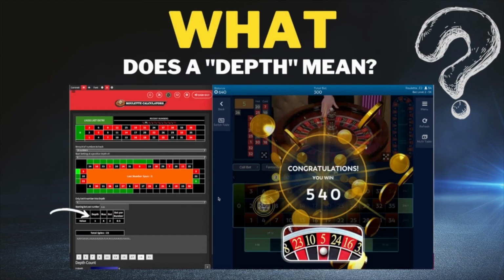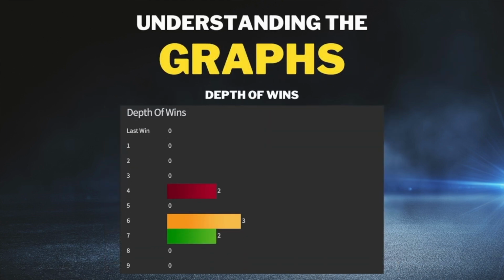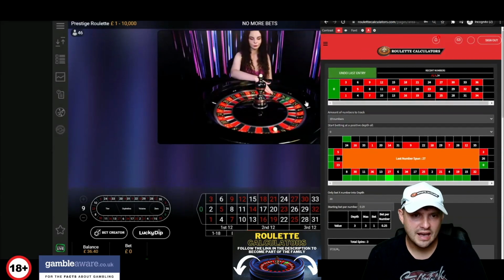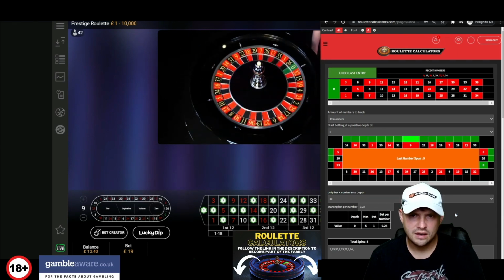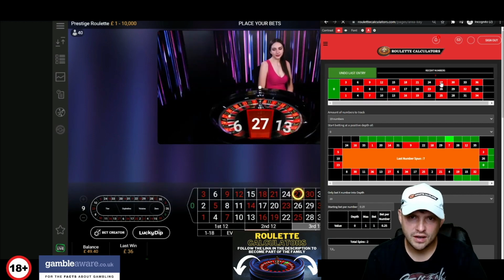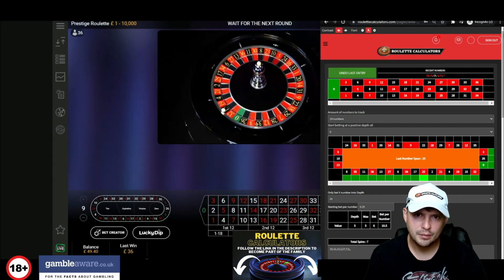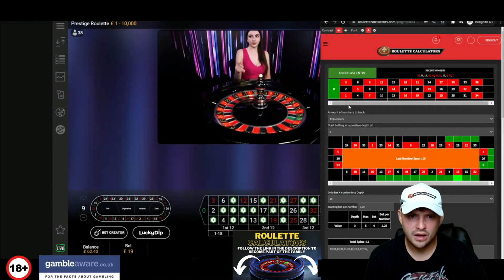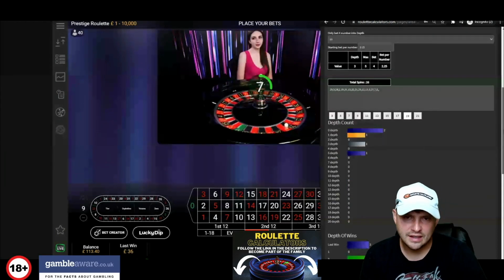Betting Strategy For Roulette: Roulette Strategies and Betting Systems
If you are looking for a betting strategy for roulette the area key from roulette calculators offers the best roulette strategies and betting systems to help take your roulette game to the next level.

0:00 𝗜𝗻𝘁𝗿𝗼𝗱𝘂𝗰𝘁𝗶𝗼𝗻
0:38 𝗔𝗿𝗲𝗮 𝗞𝗲𝘆 𝗧𝘂𝘁𝗼𝗿𝗶𝗮𝗹 - Learn the basics of using the area key in a roulette session
4:42 𝗥𝗼𝘂𝗹𝗲𝘁𝘁𝗲 𝗚𝗮𝗺𝗲 𝗣𝗹𝗮𝘆 - This is where the roulette session begins